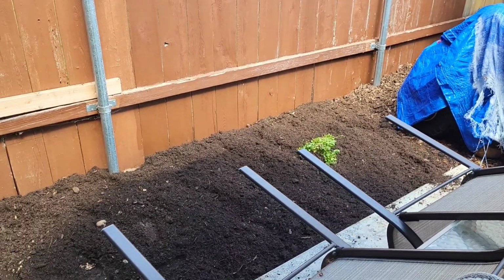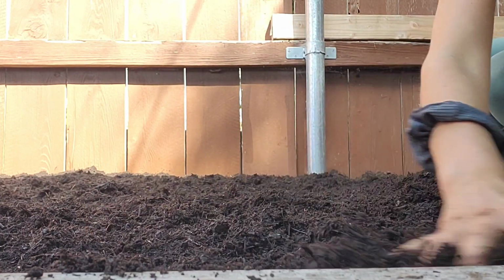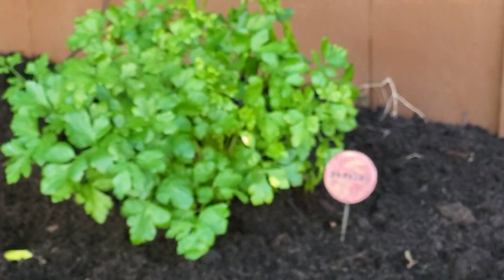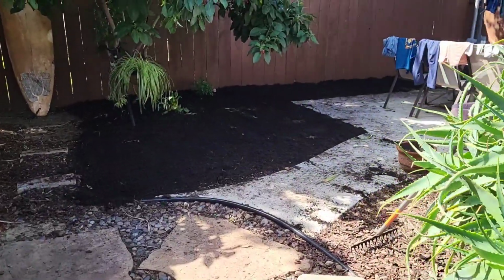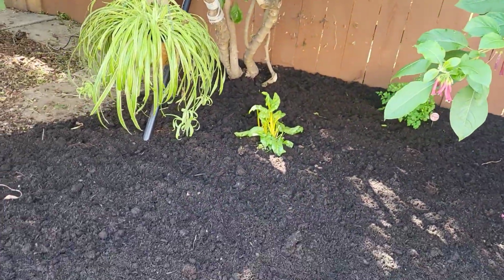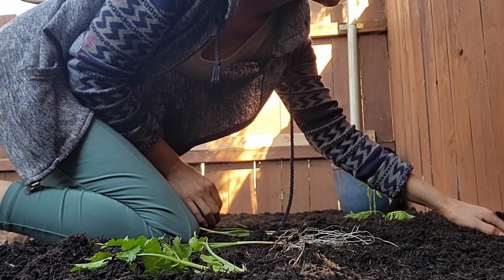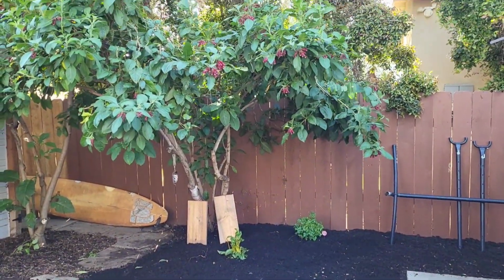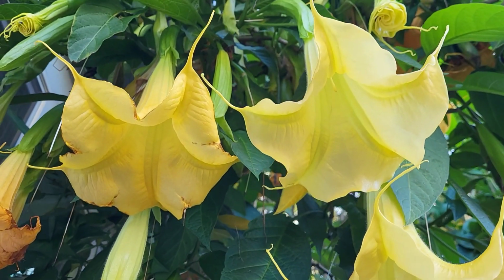GARDEN UPDATE - getting ready to plant the seeds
A world where more people are growing some or all of their own food would certainly not be a bad thing. Here's what I am doing to start up my garden from the year. I hope you enjoy and get inspired!

CONNECT

Holistic Health Coaching ~ Intentional Living with Jody

Helping you get rid of Anxiety, Gut Issues, Headaches, Pain, Poor Sleep, and Fatigue.